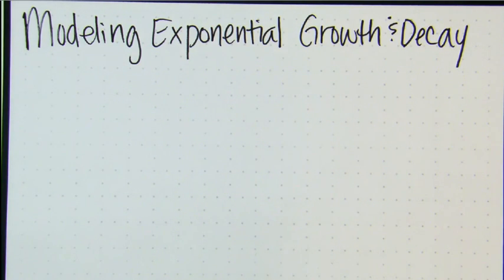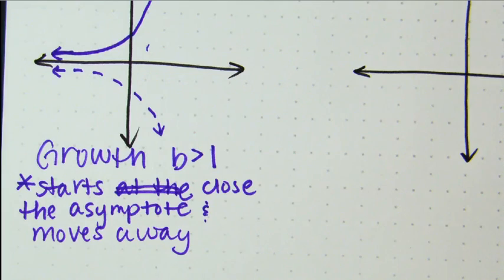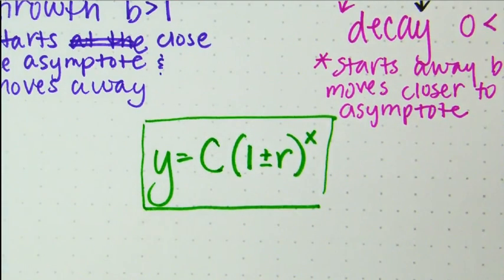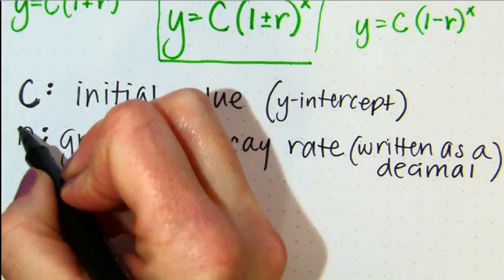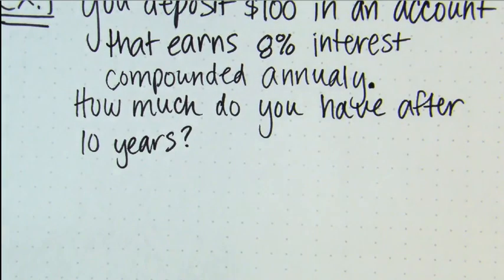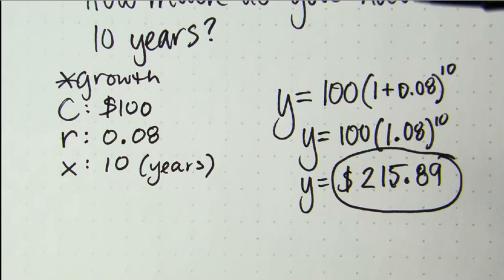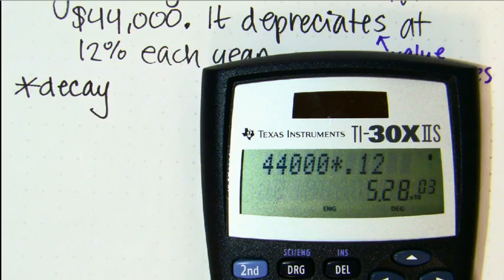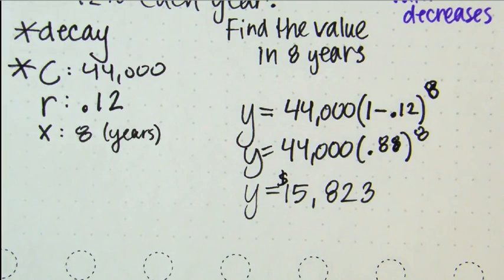Exponential Growth & Decay NOTES